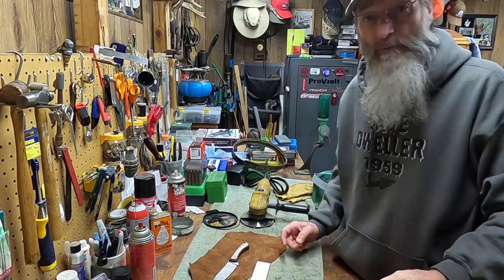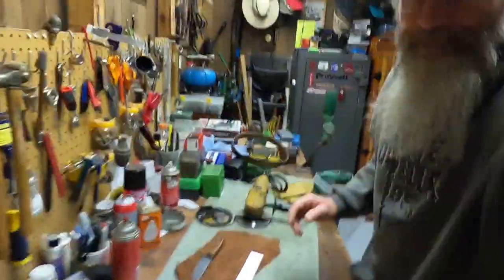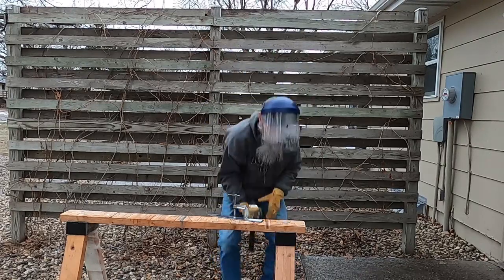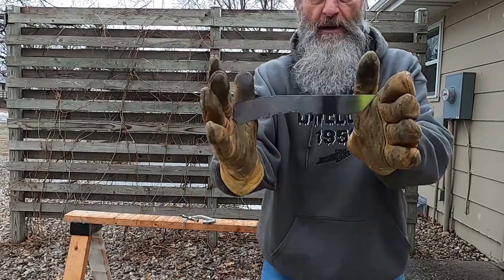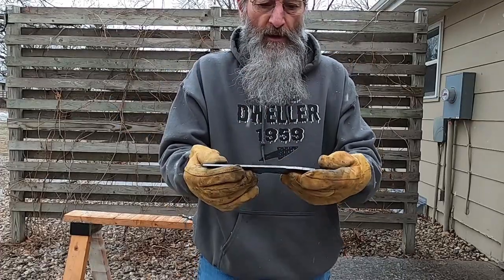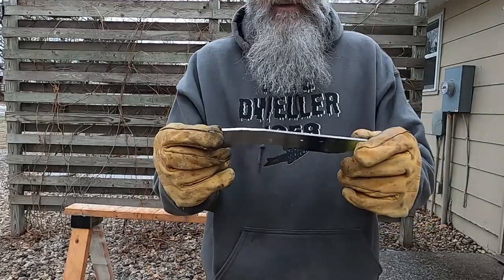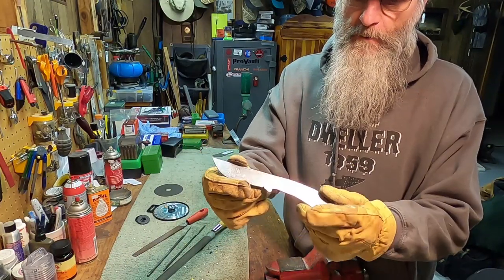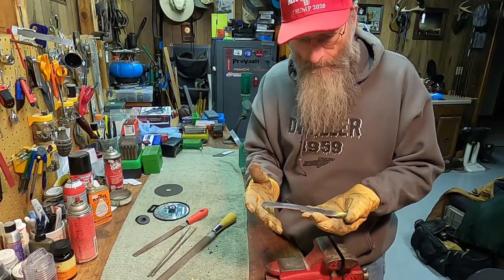How to Make your own Hunting Knife from scratch. Part #1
Cutting the blade from bar stock.